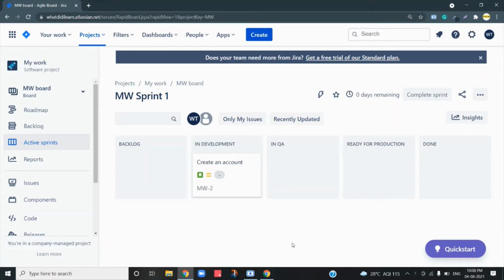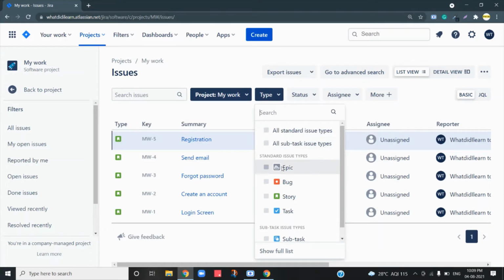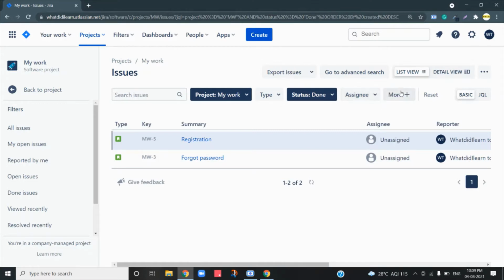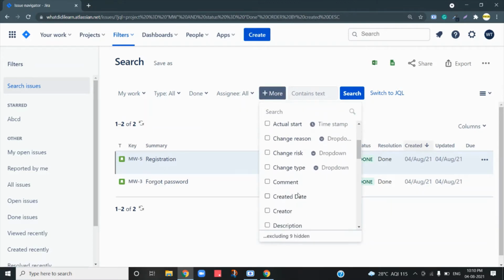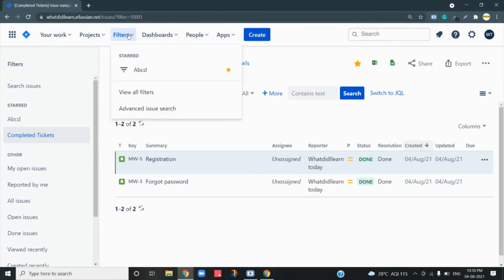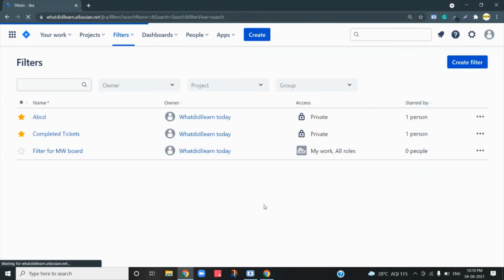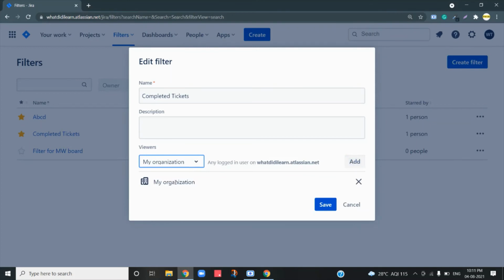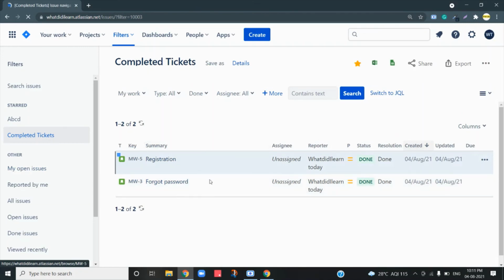JIRA 2: Create, apply and save filters- (Very useful feature of JIRA)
How to apply filters on your issues and user stories, epics and bugs  in JIRA? How to save the filters in JIRA for future use? How to give access to your filters of JIRA to others in your team?

JIRA
Filters on issues